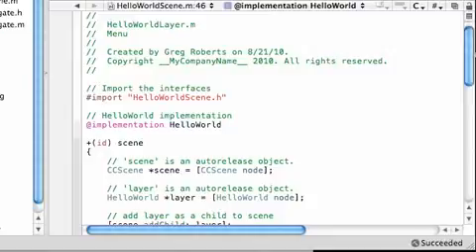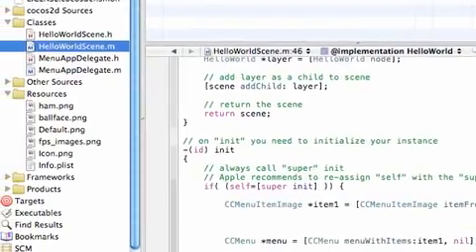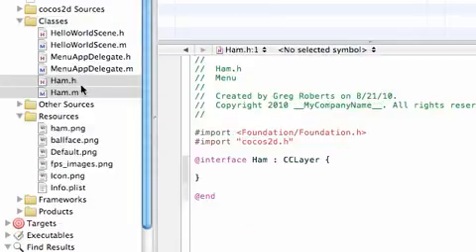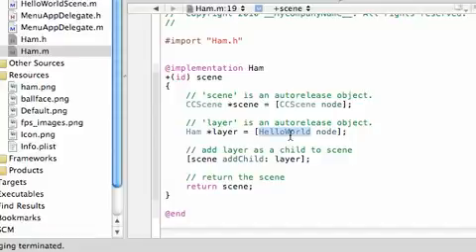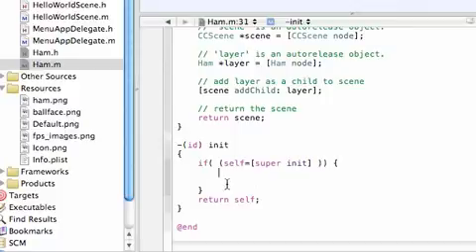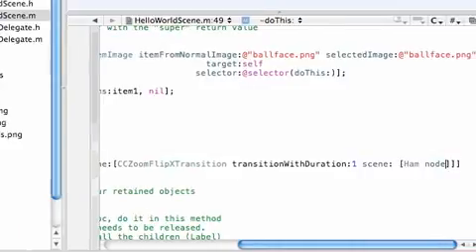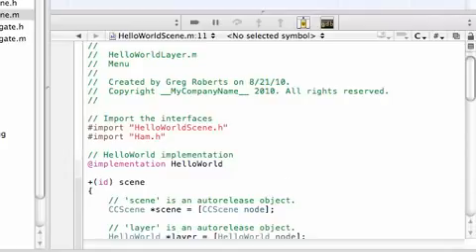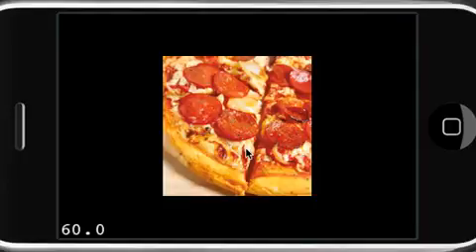Cocos2D iPhone Tutorials 7 How to Create Scenes YouTube